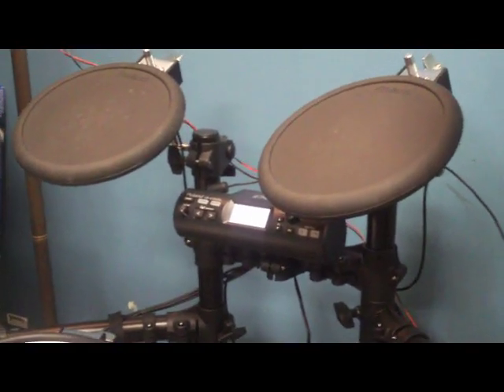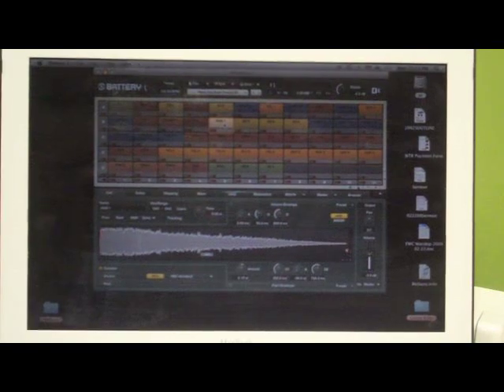Everything Glorious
Demonstration of playing along with Loops.